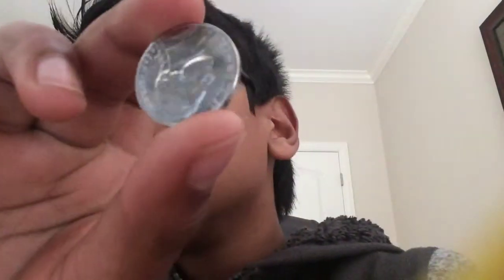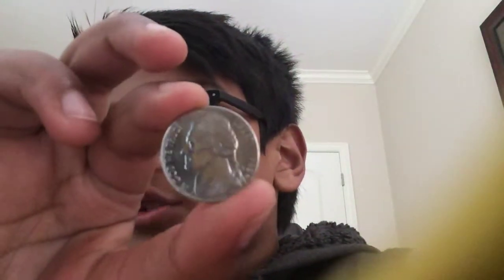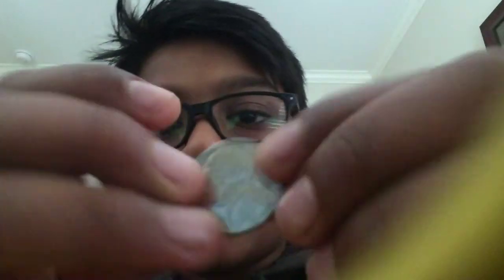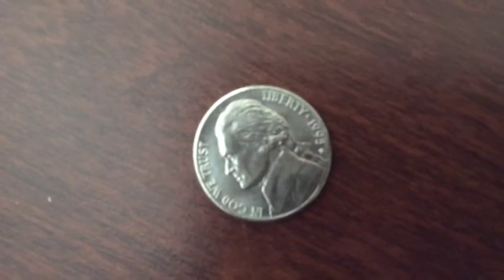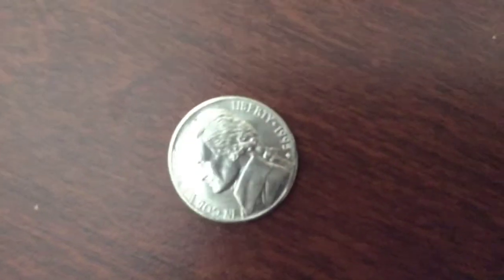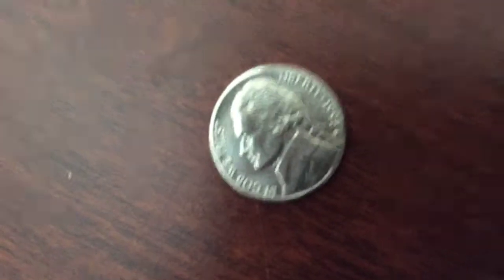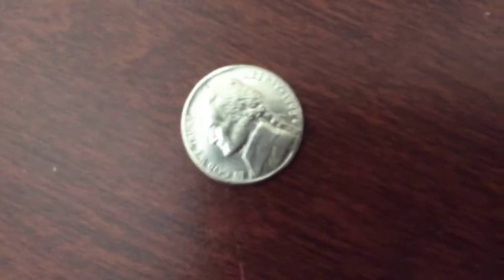Is this a proof coin or not